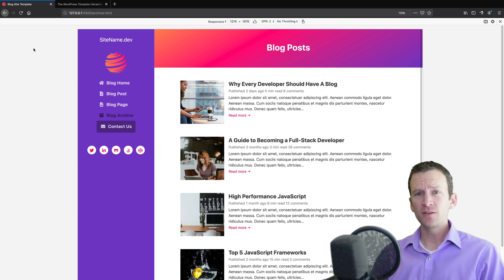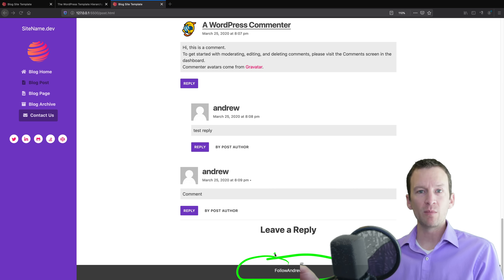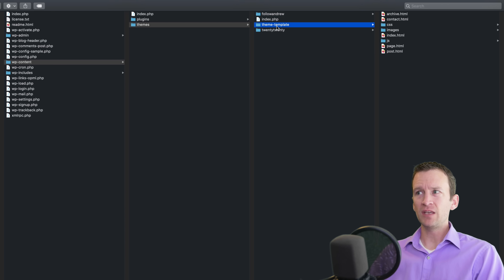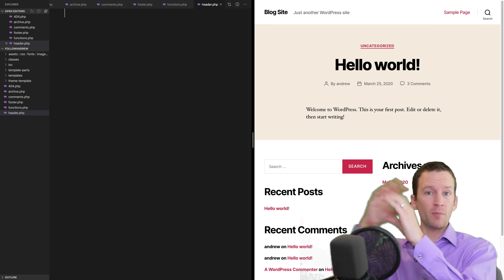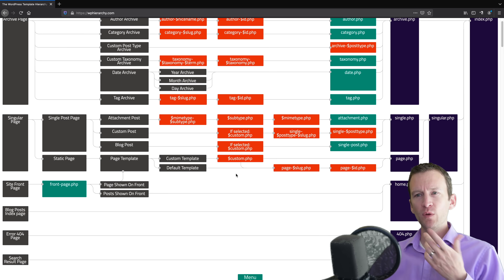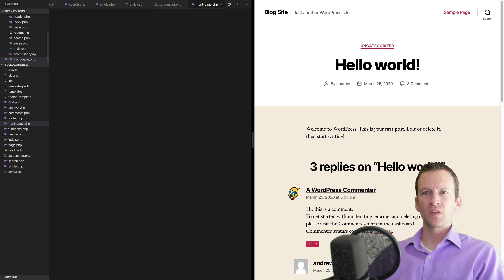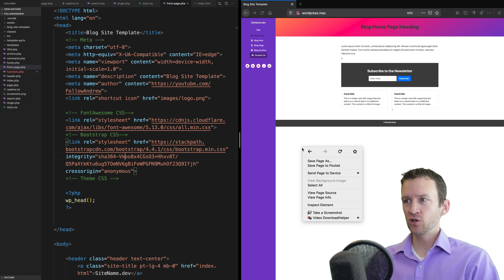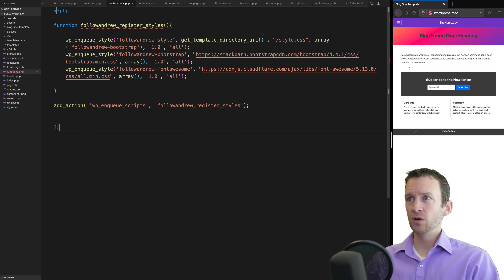How to Create a Custom WordPress Theme - Full Course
Learn how to create a custom WordPress theme. You will learn a process that you can use to convert any HTML/CSS template into a WordPress theme.

⭐️ Course Contents ⭐️
⌨️ (00:00) Introduction
⌨️ (00:51) Responsive Template Overview
⌨️ (04:28) WordPress Theme Structure & Location
⌨️ (05:51) Create Required Empty Files / Folders for Theme
⌨️ (12:39) Create Theme Screenshot.png file
⌨️ (13:05) WordPress Template Hierarchy
⌨️ (14:50) Setting up Style.css File Required Information
⌨️ (17:10) Activating the New Theme
⌨️ (18:41) Create Theme Home Page Template
⌨️ (21:50) Enqueue Styles
⌨️ (25:55) Add wp_head() to Head Section
⌨️ (33:30) Enqueue Scripts
⌨️ (35:02) Add wp_footer() to Foot Section
⌨️ (41:25) Create header.php & footer.php Files
⌨️ (44:41) Add Dynamic Page Titles
⌨️ (48:63) WordPress Auto Thumbnail Sizes
⌨️ (50:50) Create Home Page in WordPress Admin Panel
⌨️ (53:20) The WordPress Loop
⌨️ (56:24) Dynamic Page Title Heading
⌨️ (58:01) Create WordPress Menu Area
⌨️ (01:03:36) Dynamic Menus
⌨️ (01:16:16) Customize Site Logo Upload & Name
⌨️ (01:25:12) Add WordPress Posts in Admin Panel
⌨️ (01:07:11) Add Feature Image Thumbnail Support
⌨️ (01:29:06) Create Single Post Template File
⌨️ (01:33:52) Add Post Meta Data
⌨️ (01:40:39) Comments & Comments Templates
⌨️ (01:53:45) Post Archives Page Templates
⌨️ (01:57:34) Blog Archive & index.php Templates
⌨️ (02:03:39) Post Thumbnails
⌨️ (02:07:16) Pagination Links
⌨️ (02:10:10) Page Template File
⌨️ (02:25:37) 404 Template (Page Not Found)
⌨️ (02:28:50) Add Searching
⌨️ (02:30:50) A Few Extras and Where to Go